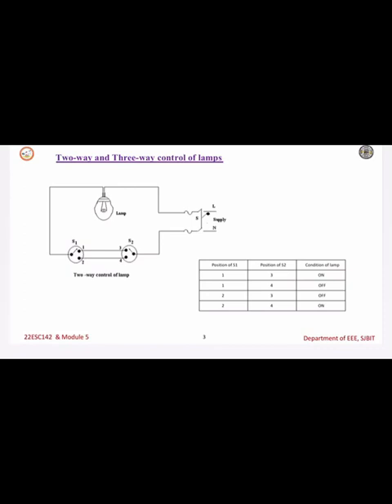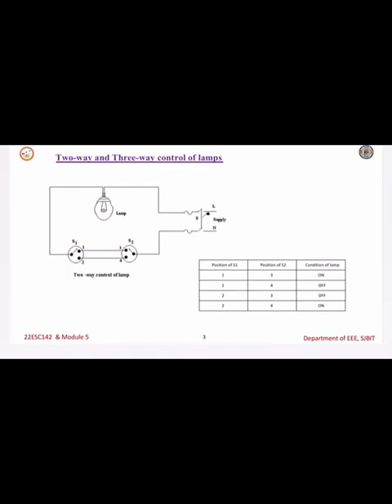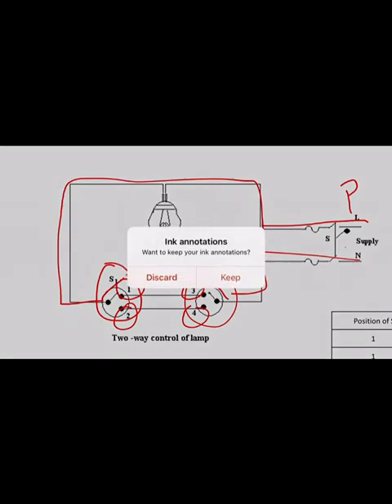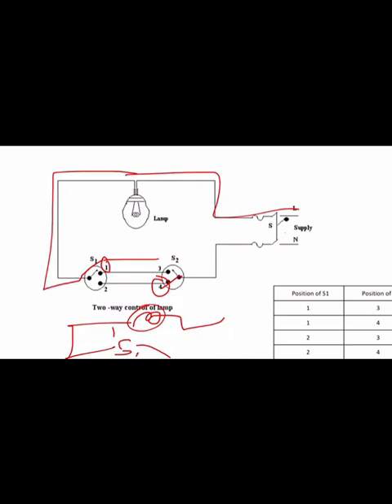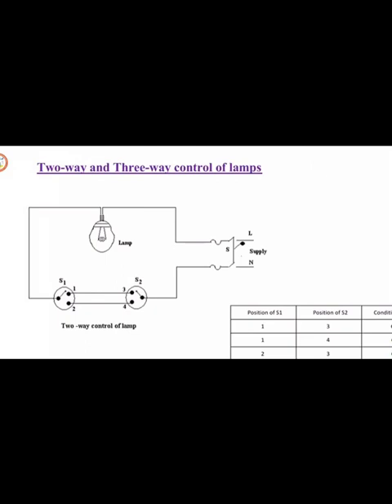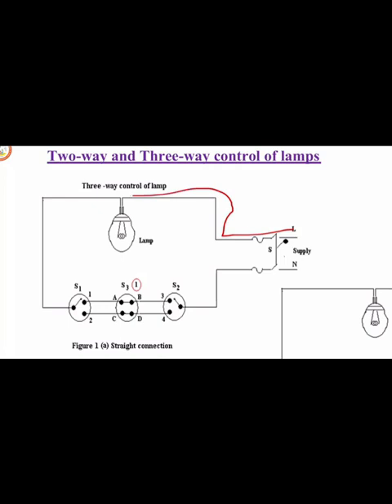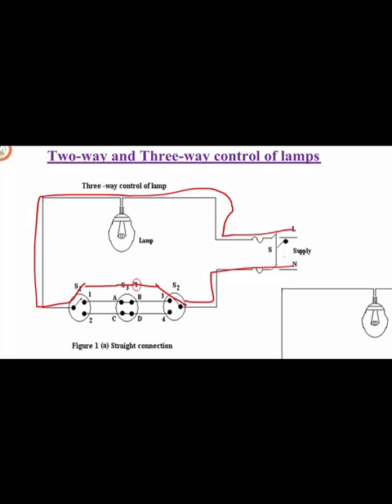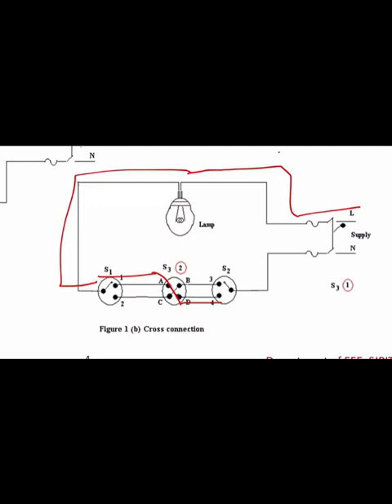Two & three-way switch